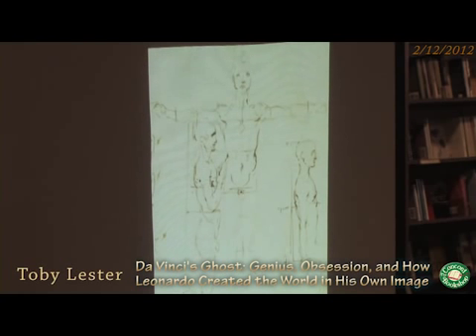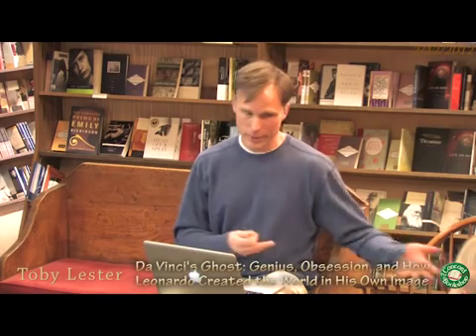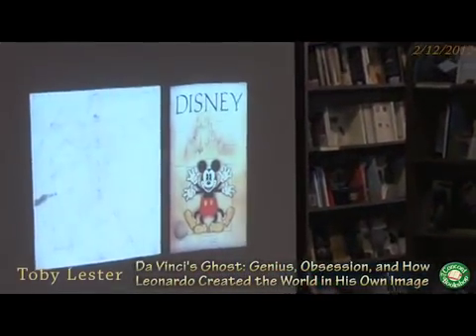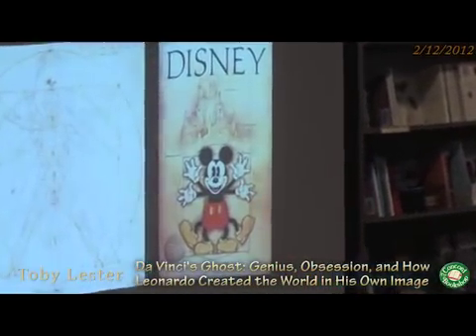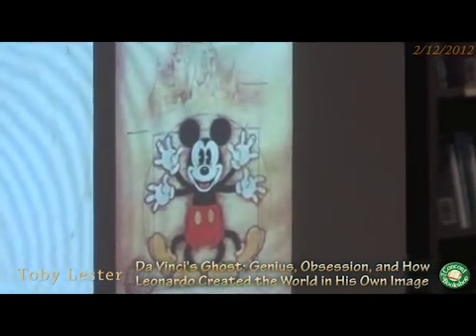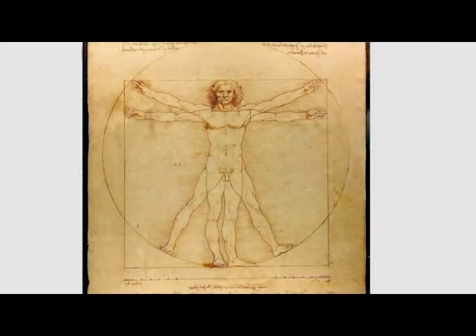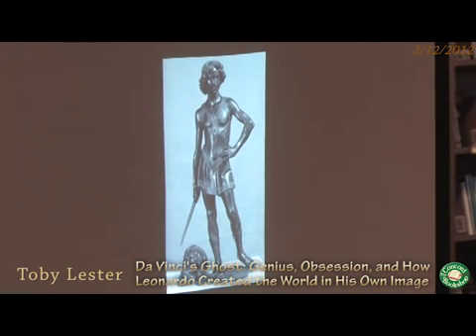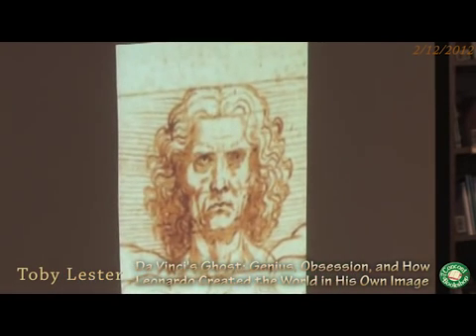Toby Lester - Da Vinci's Ghost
Everybody knows the image, but nobody knows its story.

In 1490, Leonardo da Vinci produced his iconic drawing of a man inscribed in a circle and a square: Vitruvian Man. Today the image appears on everything from coffee cups and T-shirts to corporate logos and spacecraft, and has become the world's most famous cultural icon. Yet few people know anything about it. In this remarkable book, Toby Lester, the author of the award-winning Fourth Part of the World, tells the picture's story, weaving together a saga of people and ideas that sheds surprising new light on the life and work of Leonardo, one of history's most fascinating figures.